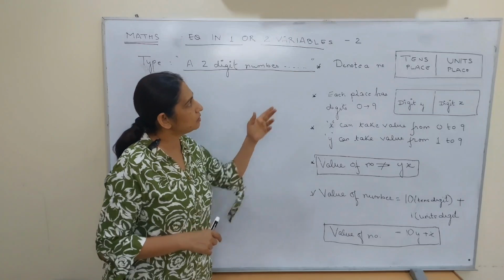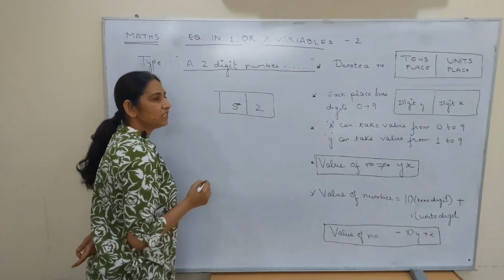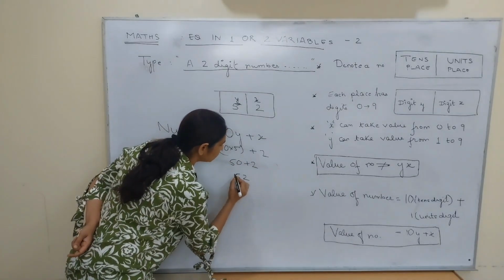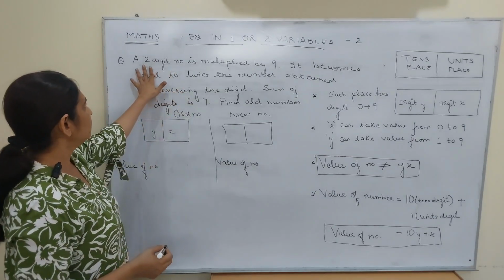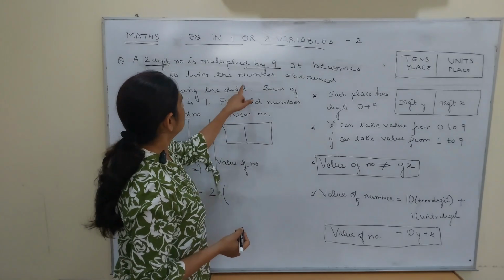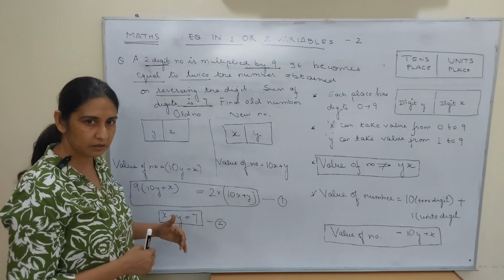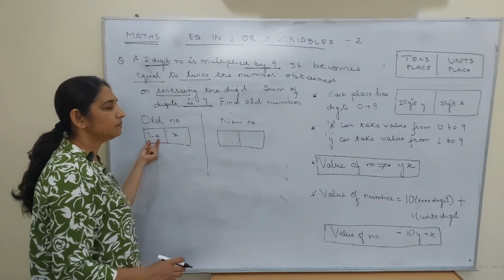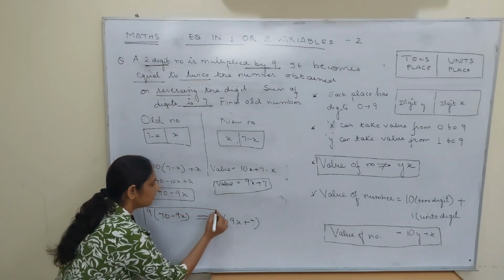How to Solve Two-Digit Number Problems with Equations | CBSE & ICSE | Hindi | Eepsa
In today’s video, we dive into the fascinating world of equations in one and two variables! We will specifically focus on solving word problems involving two-digit numbers, including those tricky situations where the digits are reversed or manipulated.

🔢 What You’ll Learn:

How to identify and represent two-digit numbers with variables.
The concept of reversing digits and its effects on numerical values.
Step-by-step methods to create equations from word problems.
Tips for solving equations using both one variable and two variables.
Real examples to illustrate the process and help you understand.
Whether you’re new to math or just looking to brush up on your skills, this video will make solving two-digit number problems a breeze!

Let’s get started and unlock the secrets of math together

Eepsa Chaudhary Gupta holds a Bachelor of Engineering in Industrial Electronics from Pune University, where she graduated with a gold medal in 1996. She has diverse qualifications including Grade 7 in Piano from Trinity College London, Grade 5 in Kathak, and a Certificate Course from Brrry John Acting Studio in New Delhi (2019).

With over 27 years of experience, Eepsa has been providing private coaching in Physics, Chemistry, and Maths for classes 9 to 12 (CBSE, ICSE). She served as a guest science lecturer at Sardar Patel School in Bhavnagar, Gujarat, from 2022 to 2024